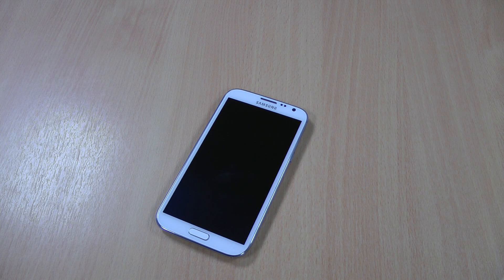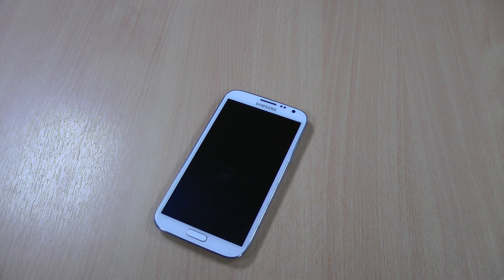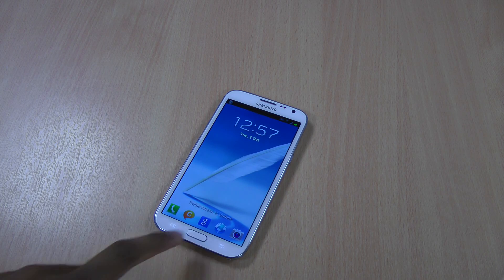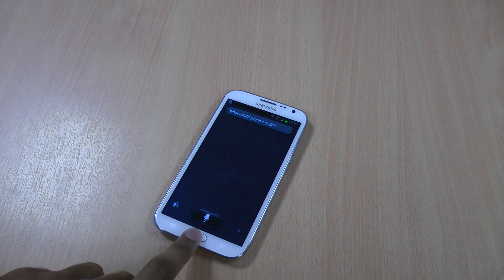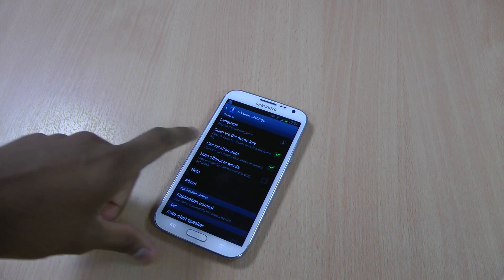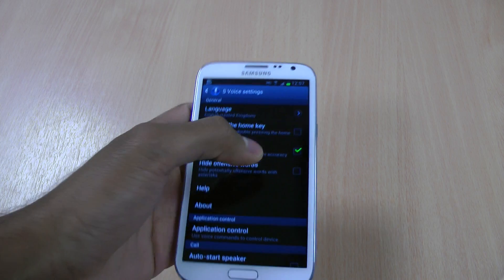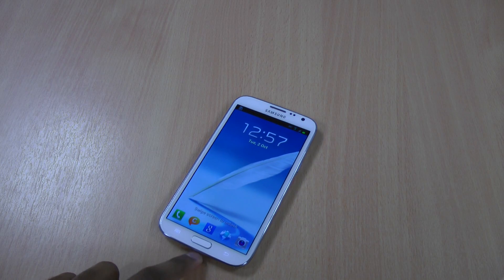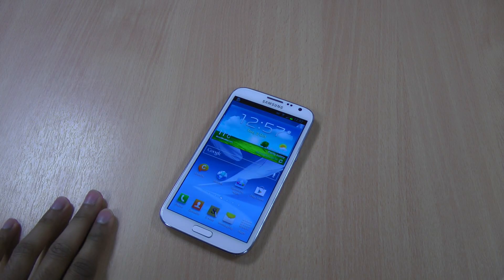How to Remove Samsung Galaxy Note 2 Home Button Lag. S Voice Tips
Video to show another way to make your Galaxy Note 2 load quicker. Disable S Voice from slowing your phone down.